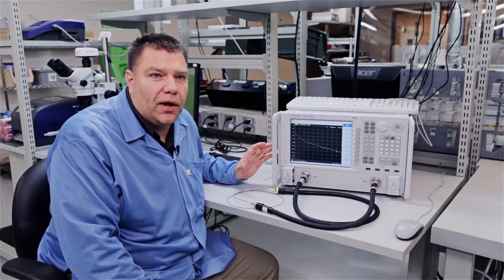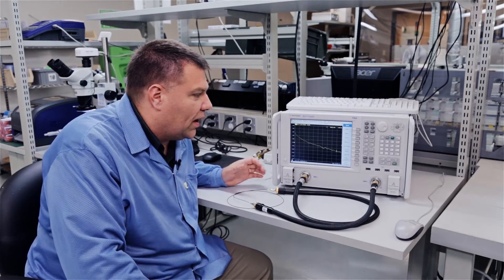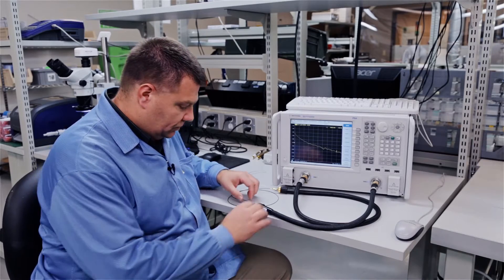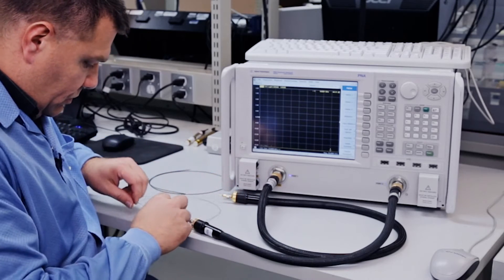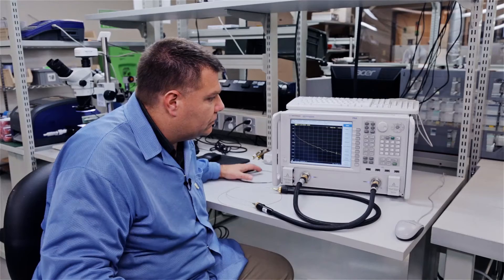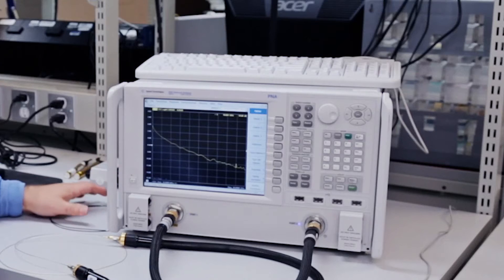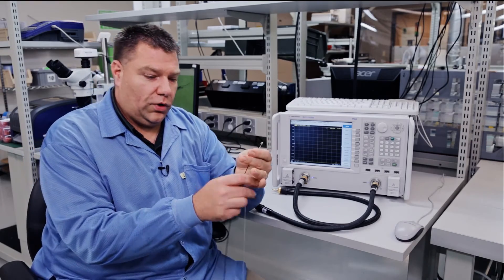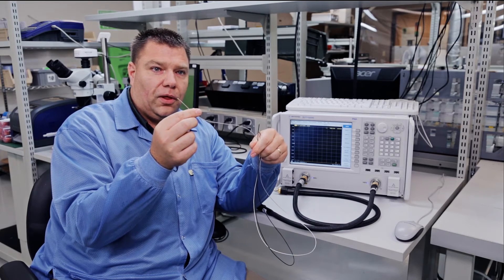Lower Loss. Longer Lengths.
Needing to go longer distances but can't withstand any further insertion loss? In this video we demonstrate how assemblies with our low loss vP90™ ePTFE allow you to go distances of up to 20% more with the same loss performance.